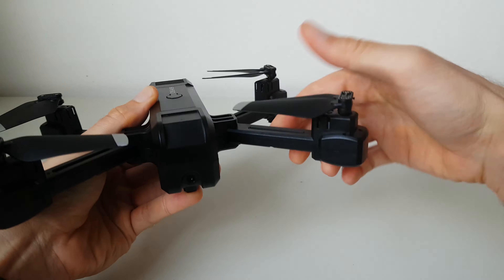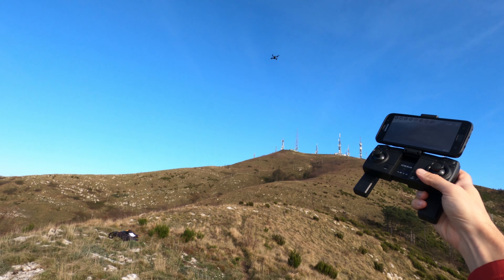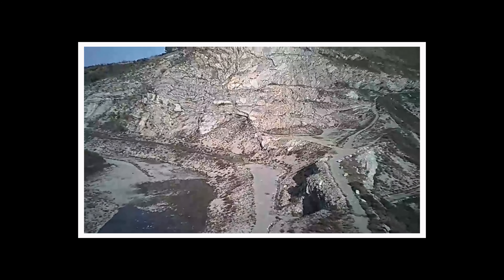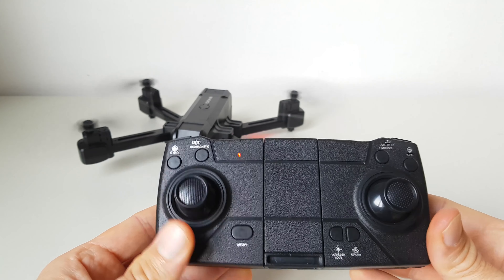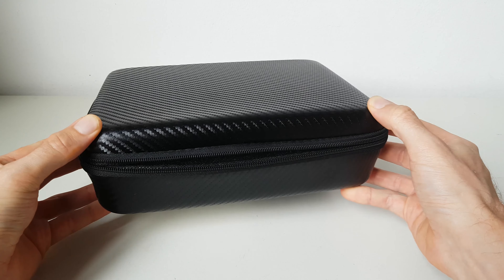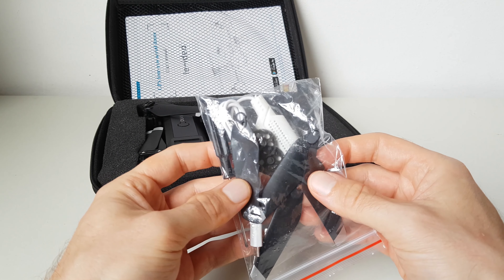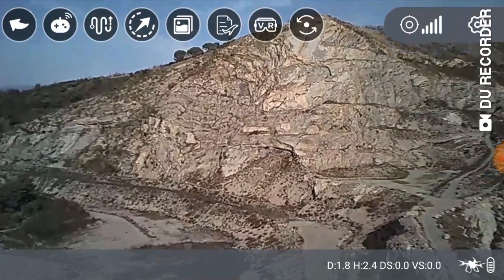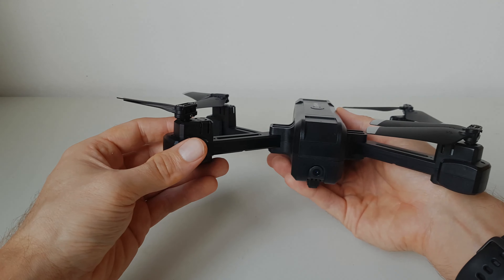💥 RECENSIONE: 🛸 IDEA19 il miglior drone con GPS sotto i 100€? Test e istruzioni di controllo Le-Idea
➡️ In vendita su Amazon

Test e impressioni dopo la prova di questo piccolo drone prodotto da Le-Idea. Questo modello l'IDEA19 è il migliore che ho provato con un prezzo sotto i 100 euro ed è inoltre molto leggero, pesa meno di 250g quindi non necessita del patentino per essere usato.

🔥 Se ti è piaciuto il video 🔥